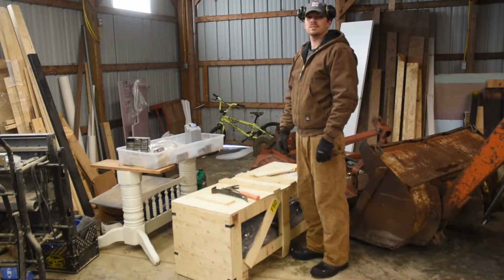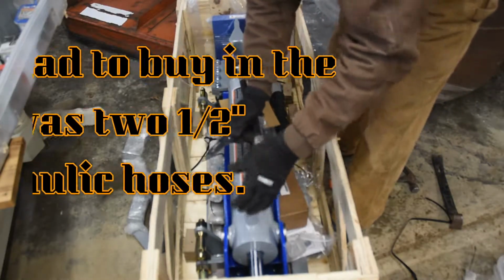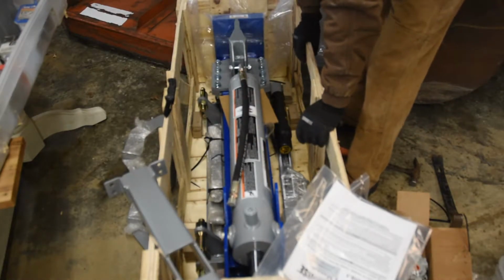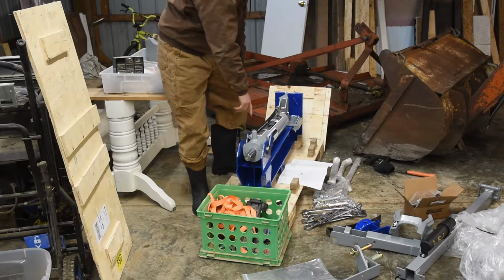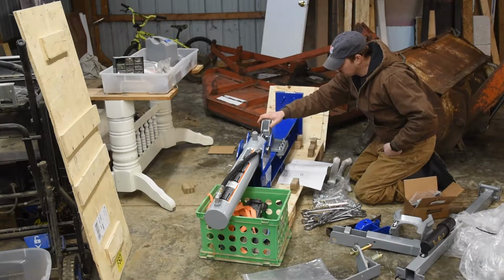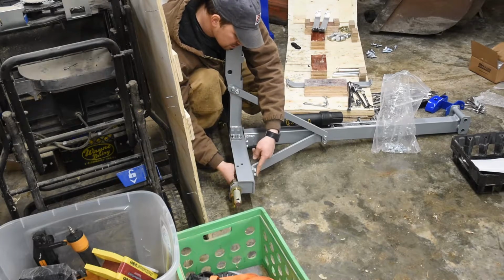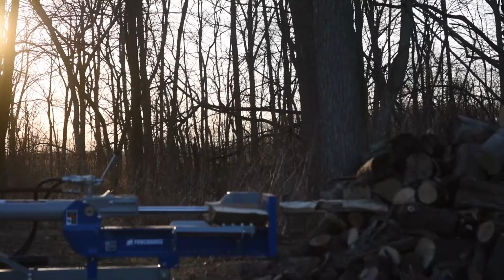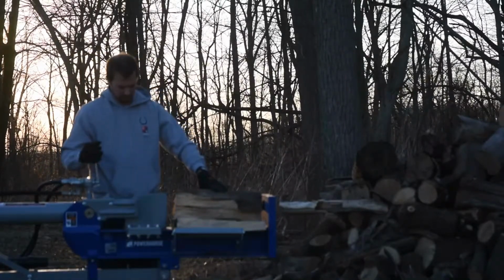3 Point Tractor Log Splitter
I purchased a log splitter for my tractor. In this video I'll show you from the unboxing to final use of the splitter and let you know what I think about it.